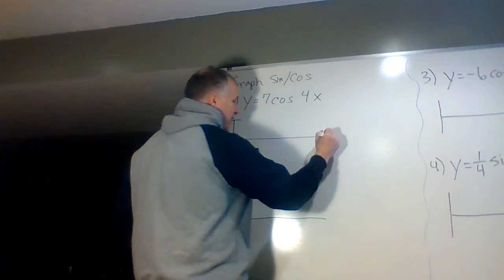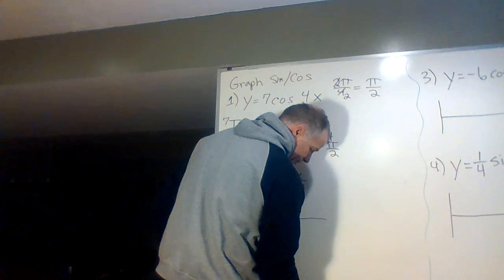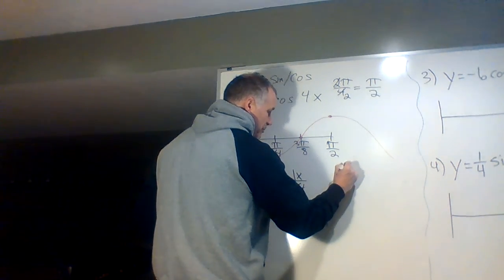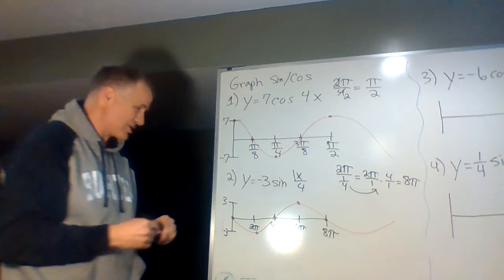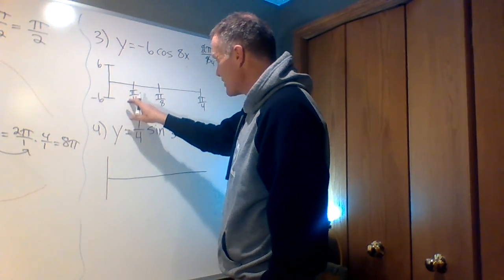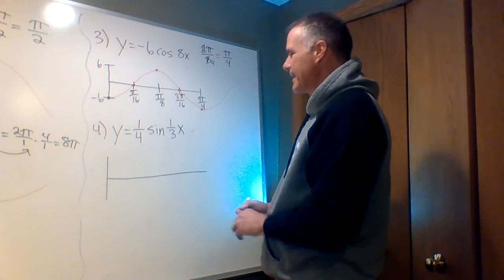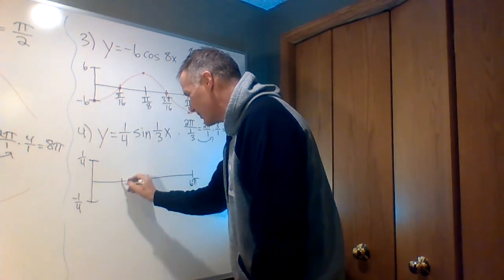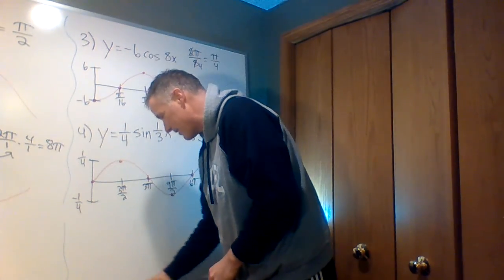Hrs Alg 2 3/31